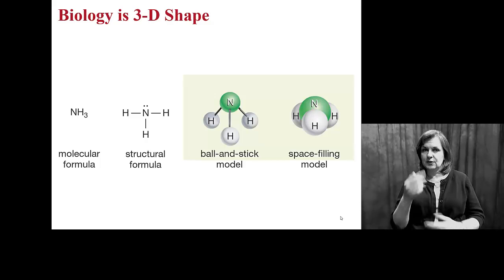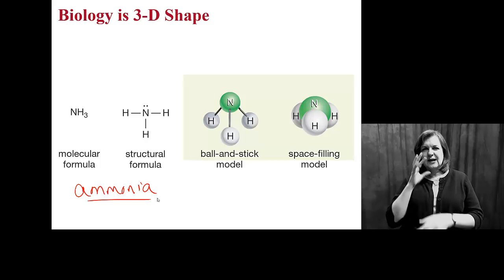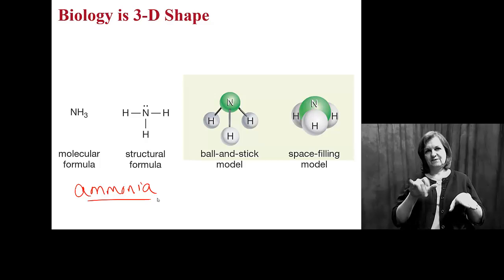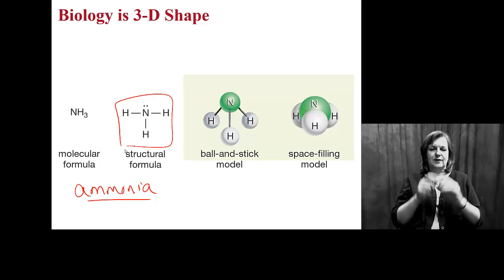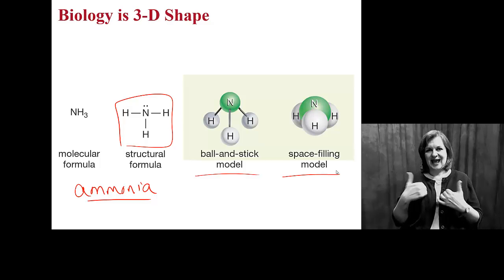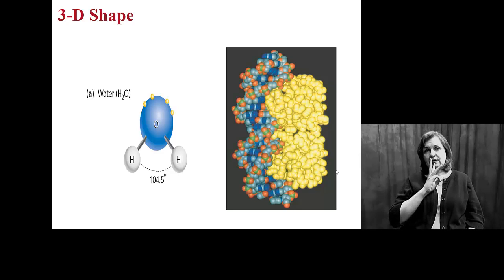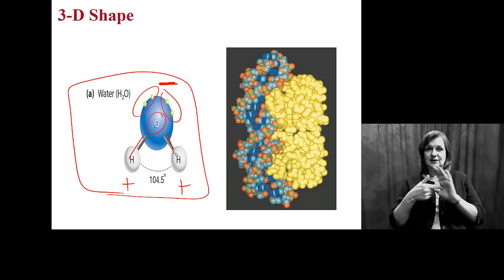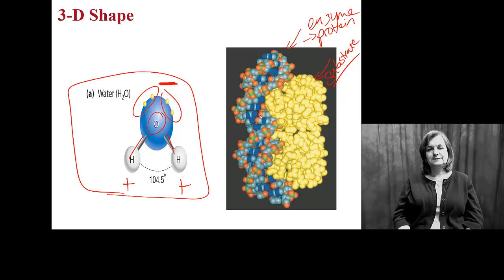Chemistry_3Dshape w- Interpreter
why is 3 dimensional shape so important in biology?